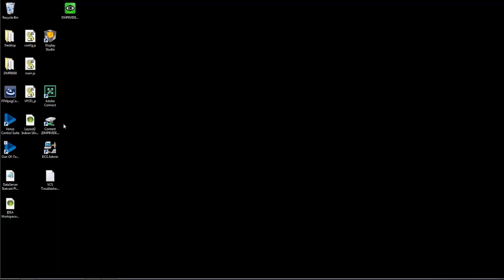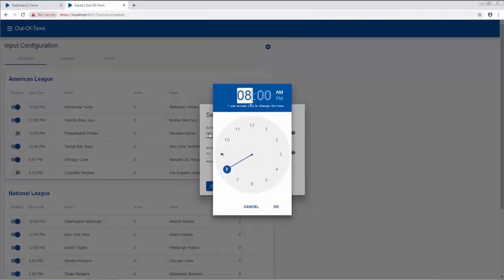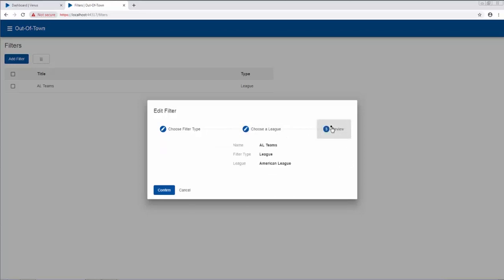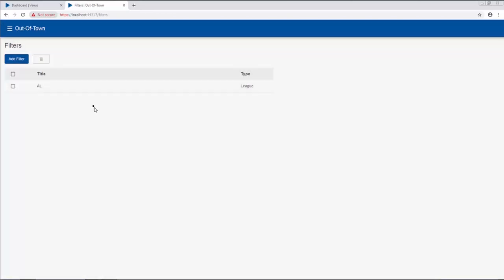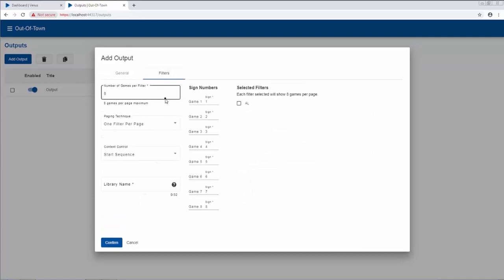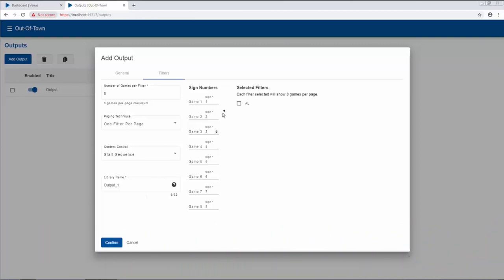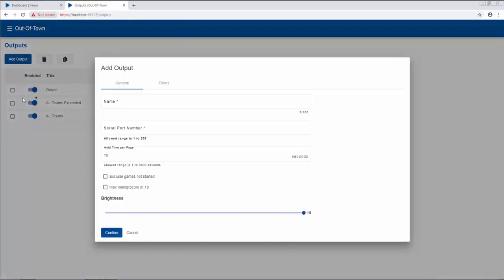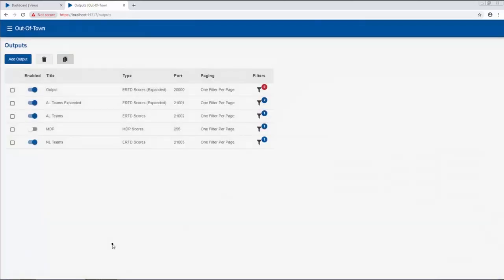Introduction to Out-of-Town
This video demonstrates the process of configuring inputs, outputs, and managing the game schedule in the new Out-of-Town application for baseball.

Follow the KB article on creating Conditional Sequences for your DMP-8000 player.